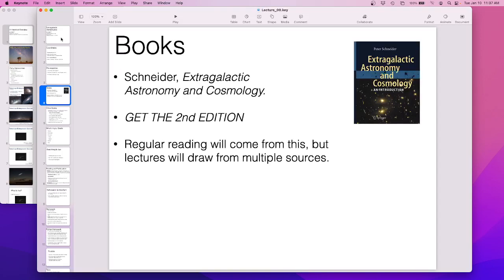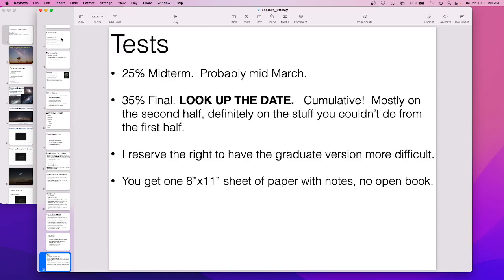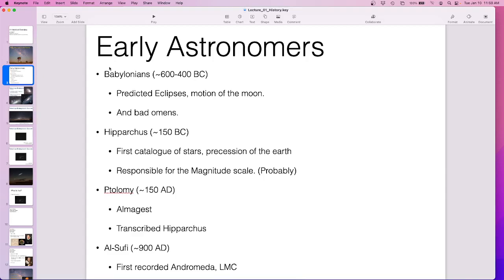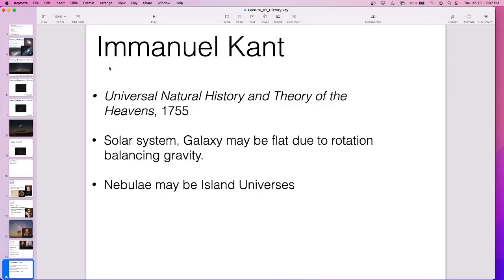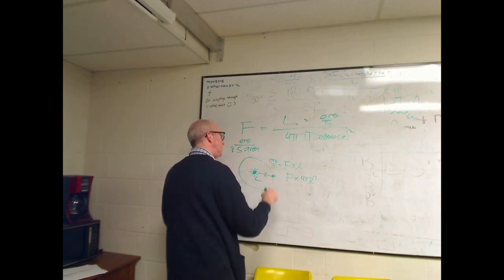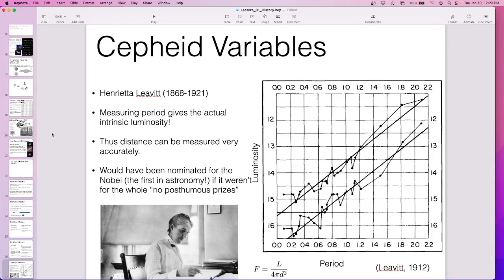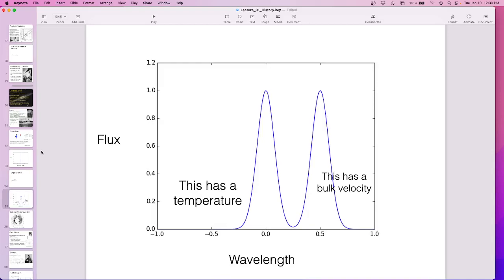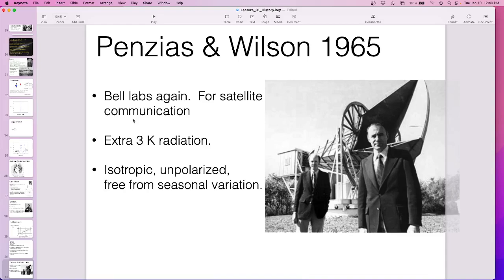Exgal 23: Day 1, Syllabus and History